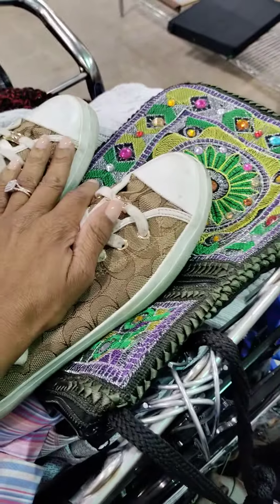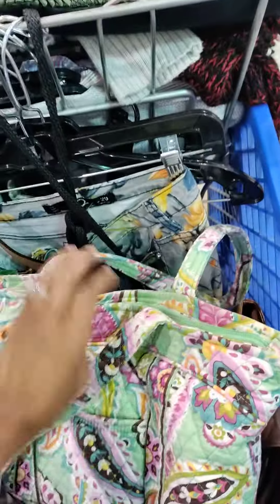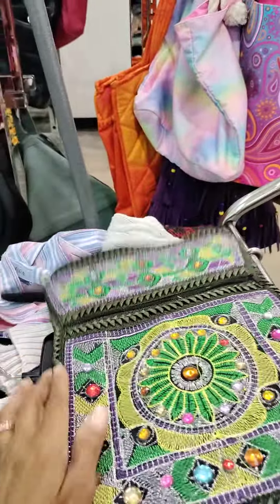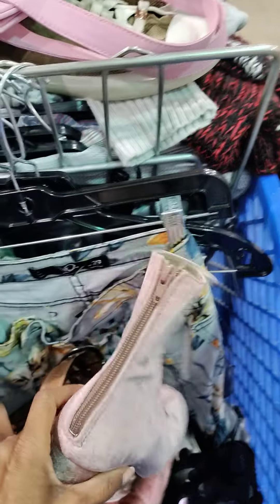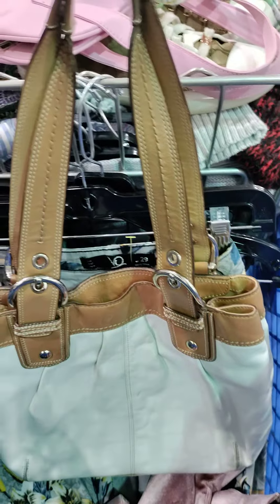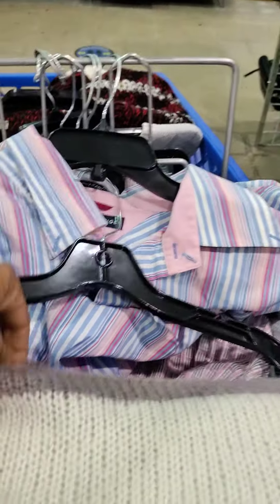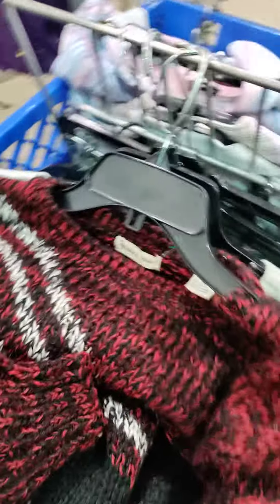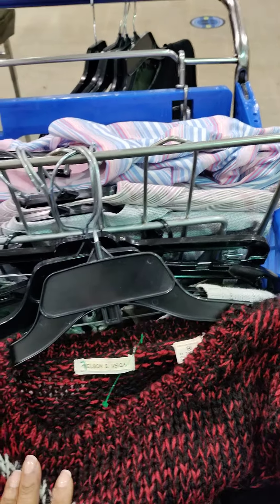Come do a quick solo Thrift tour with me.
today I did a quick solo thrift tour in hallandale Florida while shopping my sister Eve stopped by and she joined in.  I found some great pieces can't wait to share in the full video of my  show and tell coming soon  Enjoy